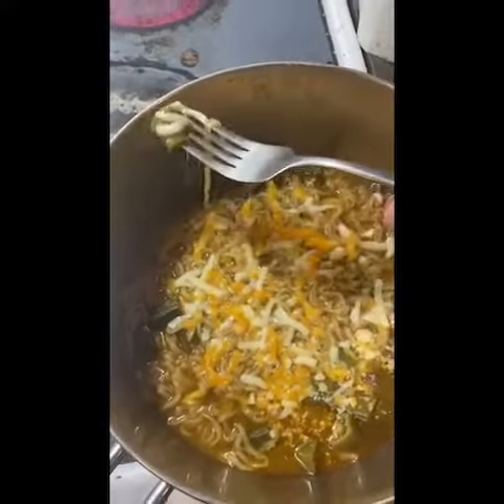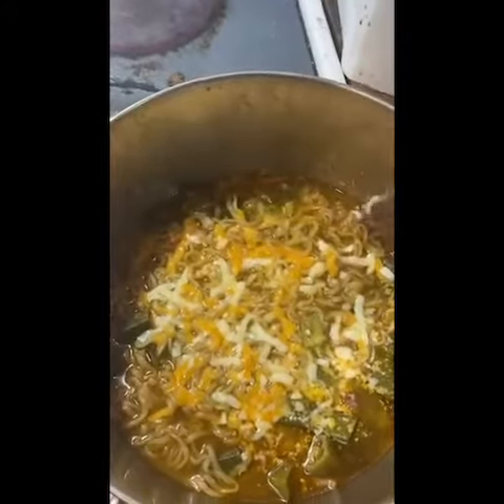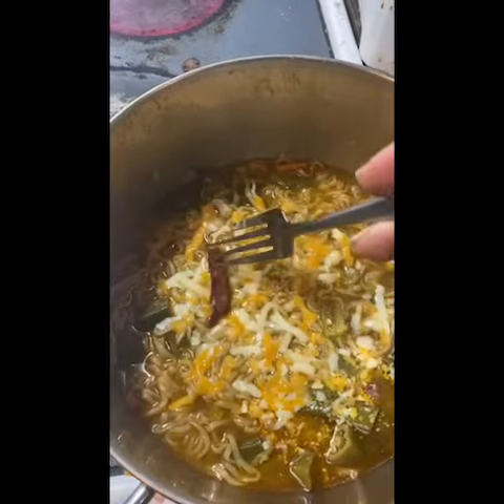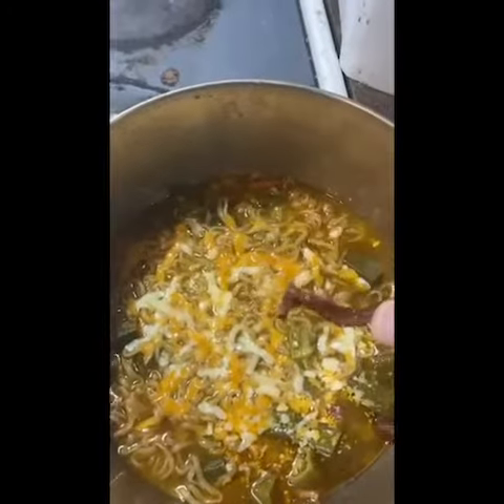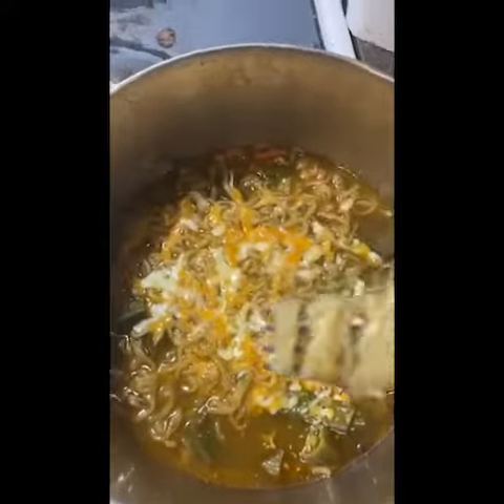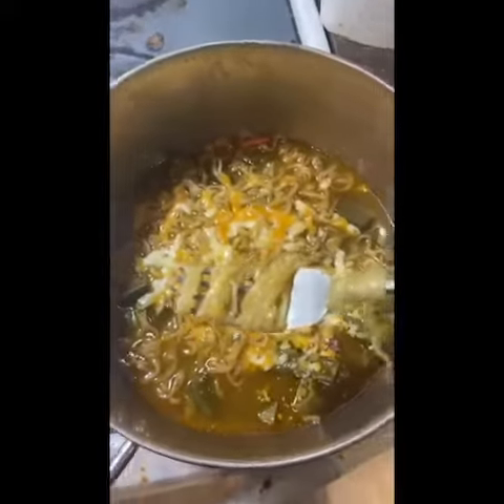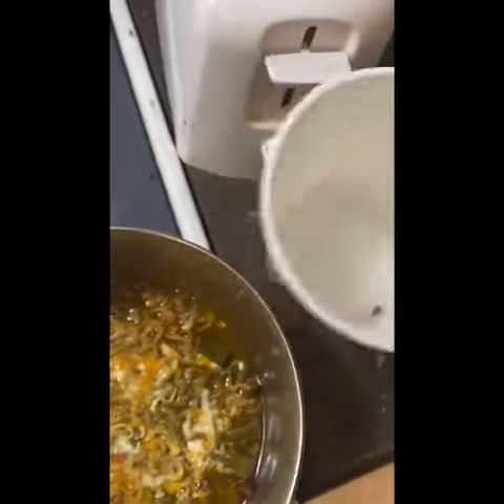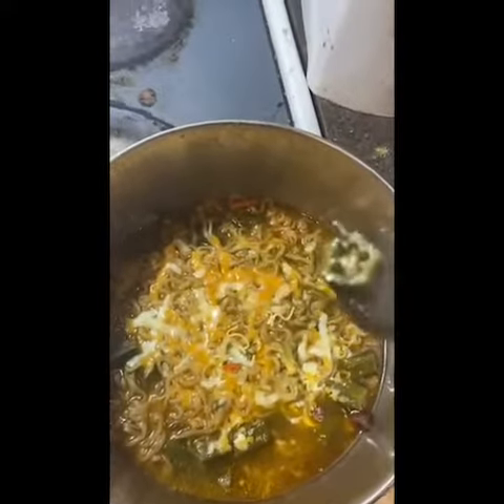You aren’t doing nude soup right! Why not?!